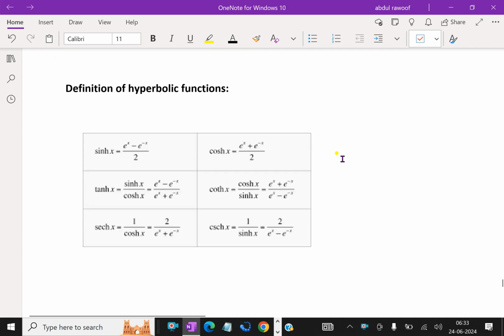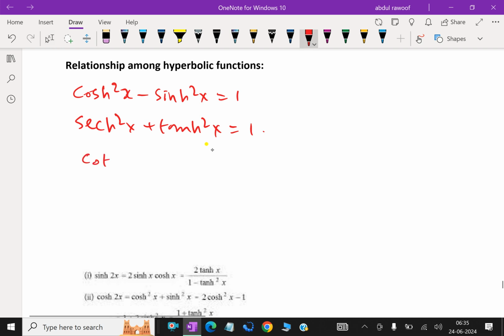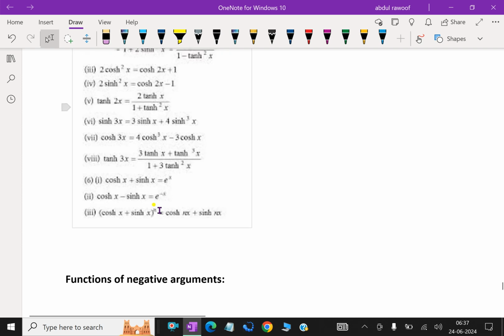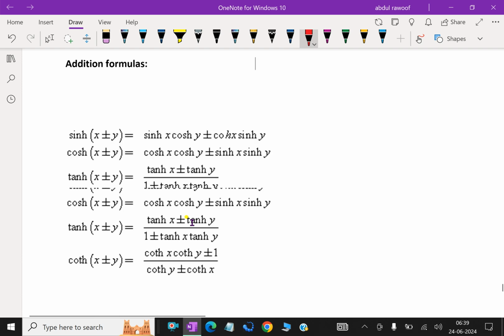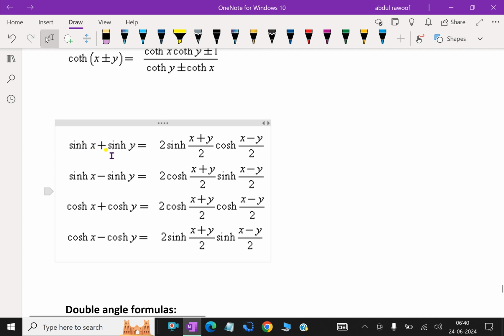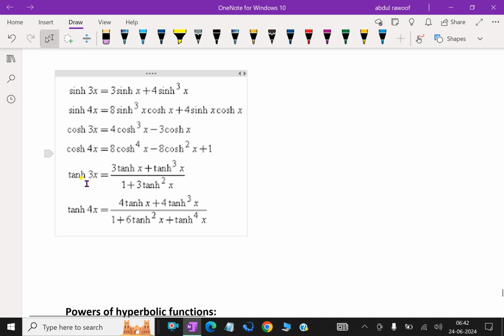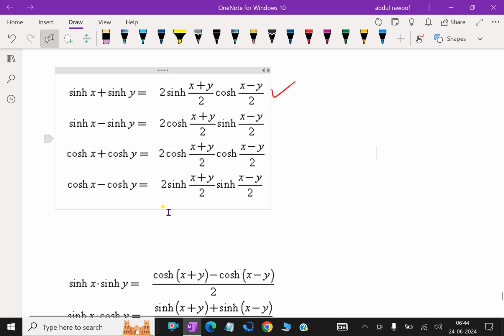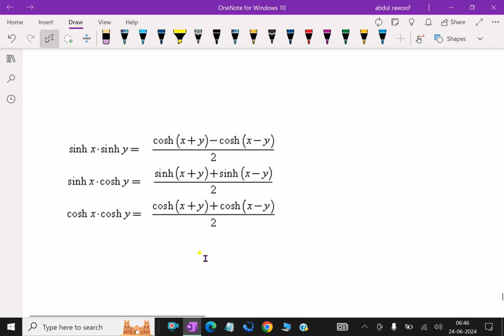Mathematical formulae; and their explanation : - ( Hyperbolic functions ) - 18.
The hyperbolic functions are analogs of the circular function or the trigonometric functions. The hyperbolic function occurs in the solutions of linear differential equations, calculation of distance and angles in the hyperbolic geometry, and Laplace's equations in the cartesian coordinates.